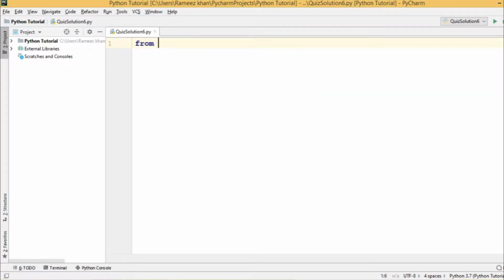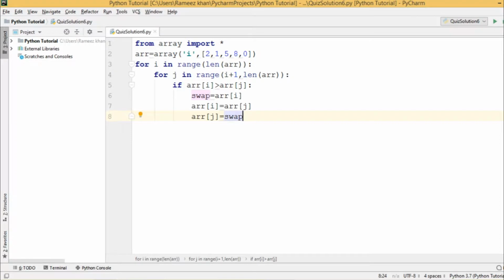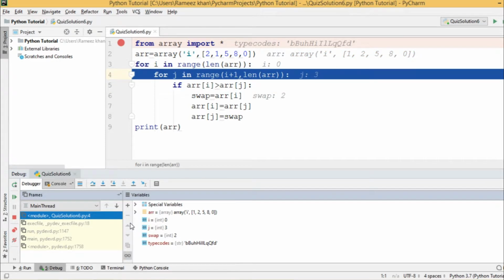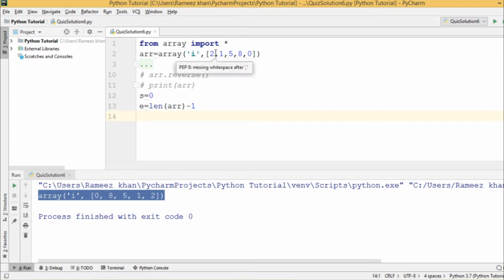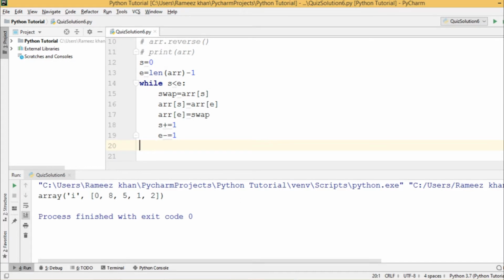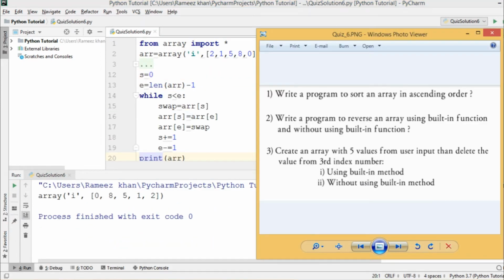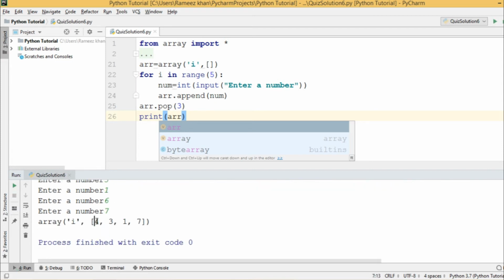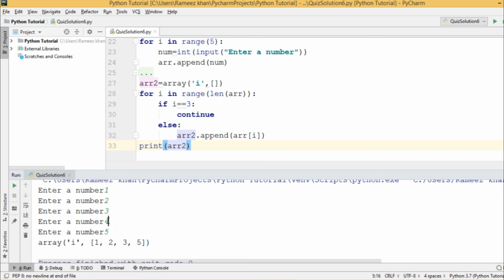#34 Python Tutorial for Beginners | Quiz_6 Solution | python exercise solution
In this video we solve the quiz or python problem. we solve 3 problem.
we solve different question from array.
In this video we see:
            -  How to sort an array in ascending order ?
            -  Write a program to reverse an array using built-in function and
                 without using built-in function?
            - Create an array with 5 values from user input and delete the value
                  from 3rd index using:
                               i) built-in method
                              ii) Without built-in method